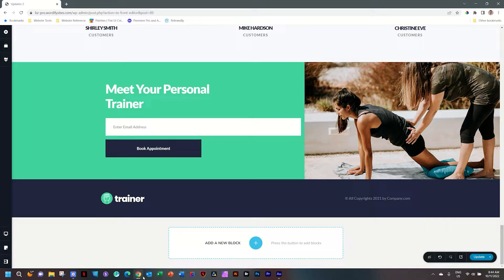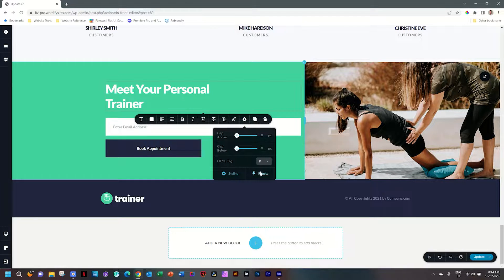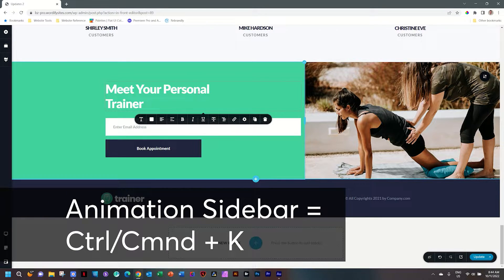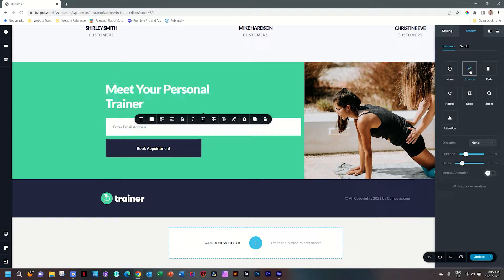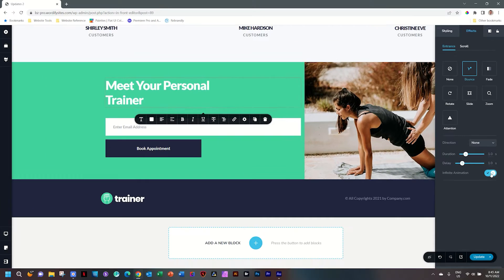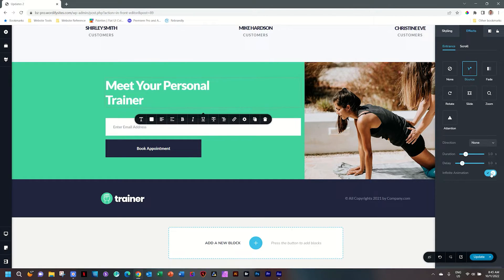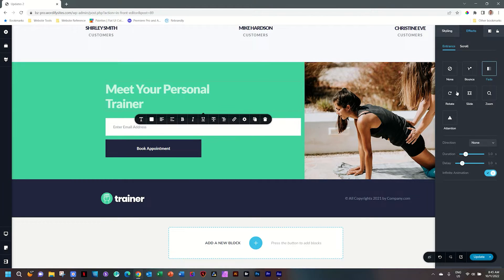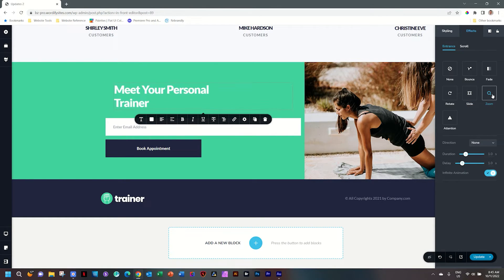Build Your Website with Limitless Animation: Brizy Cloud & WordPress!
👋  In this video, I'm going to show you how to use Brizy Cloud to create infinite, repeatable animations for the elements on your website.

This is an advanced feature of Brizy Cloud that allows you to create animations that will repeat indefinitely, without having to constantly update them. This is a huge time saver, and will allow you to build more dynamic and complex websites with ease!